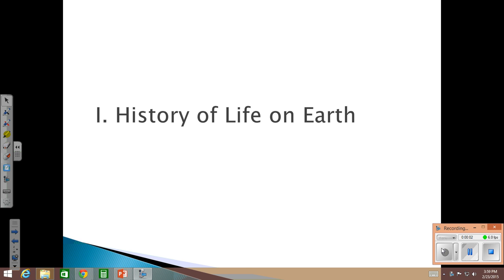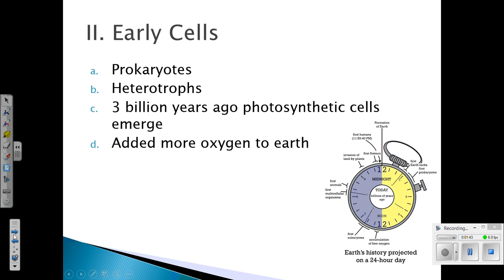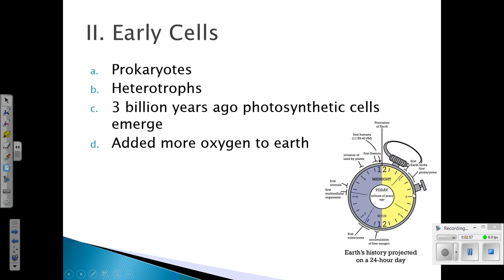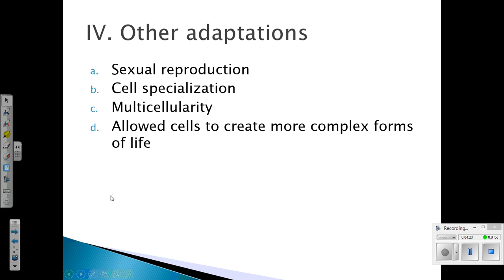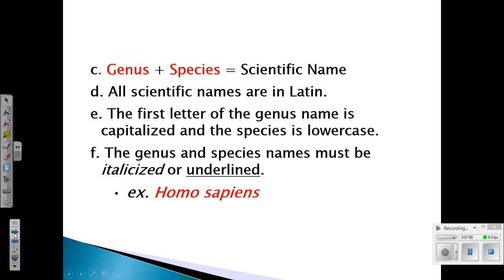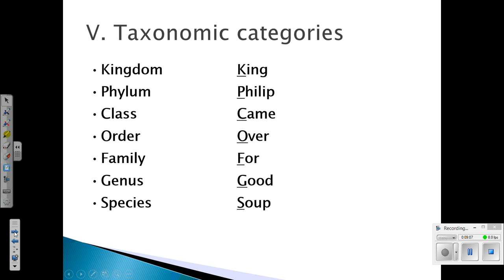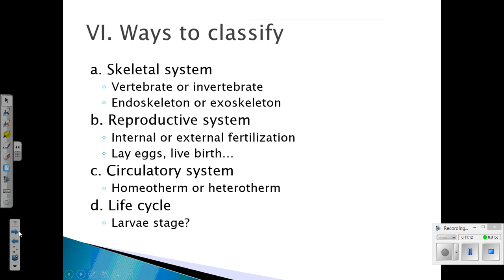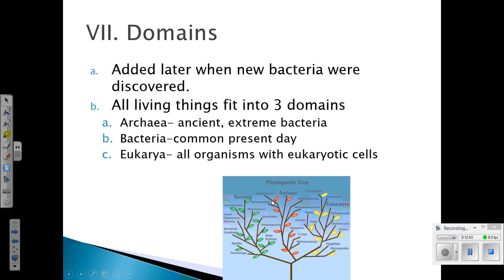10 1 and 10 2 Lecture